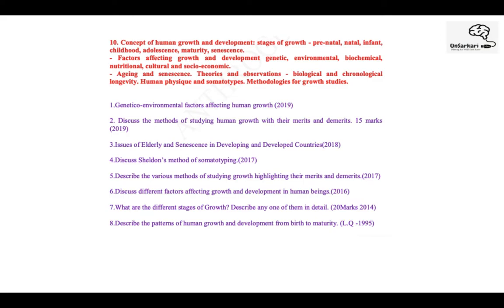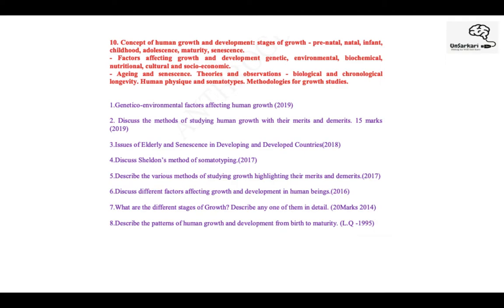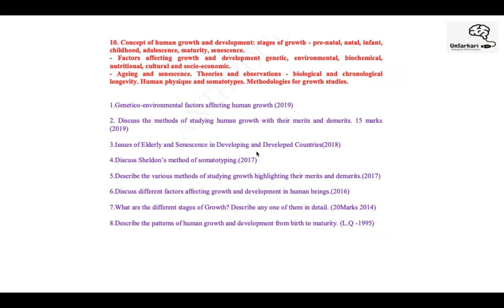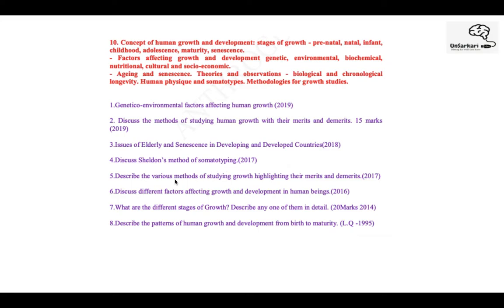Anthropology Previous year Questions : Unit -9.8 to 12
This video talks about previous year Anthropology optional questions